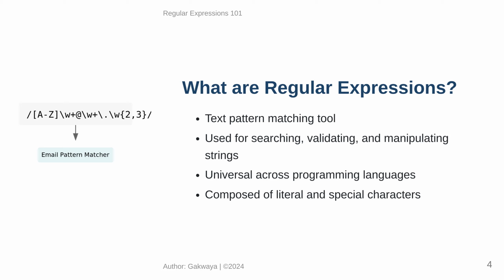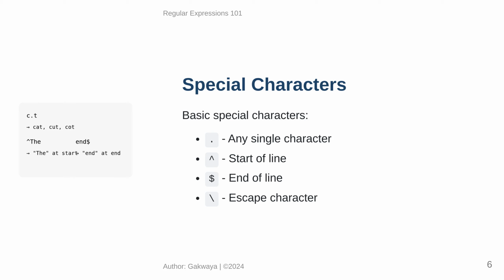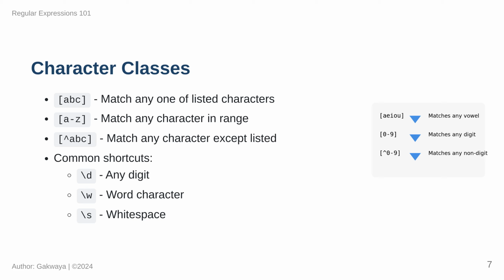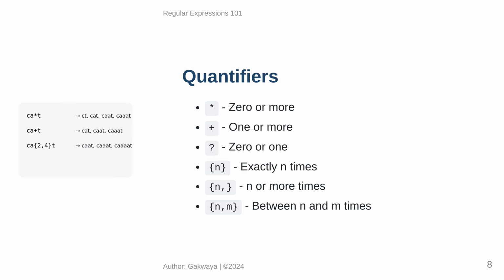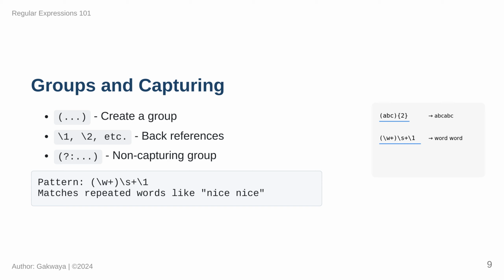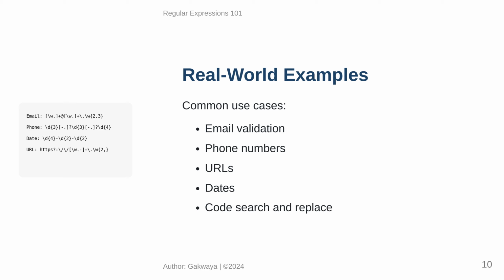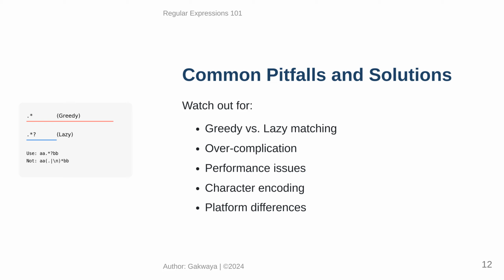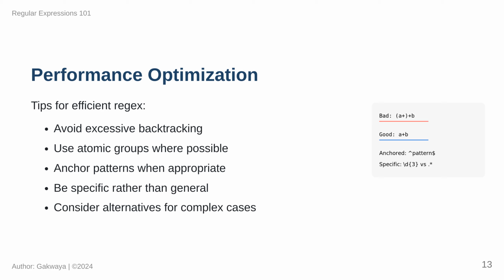Regular Expressions Made Easy for everyone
Whether you're a beginner or looking to refresh your skills, this video breaks down complex concepts into simple, digestible lessons. Learn how to efficiently search, match, and manipulate text using regex.